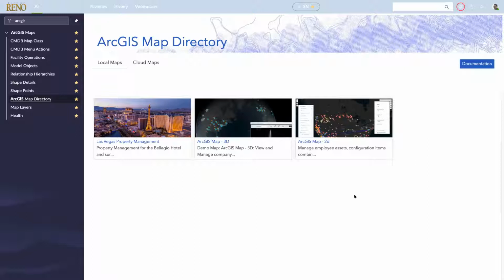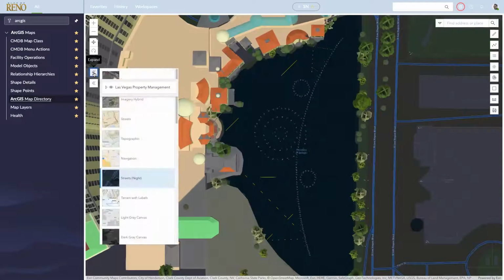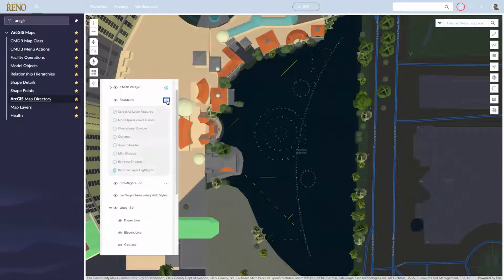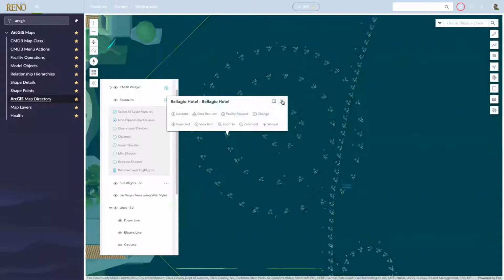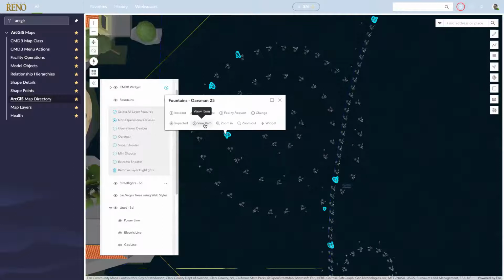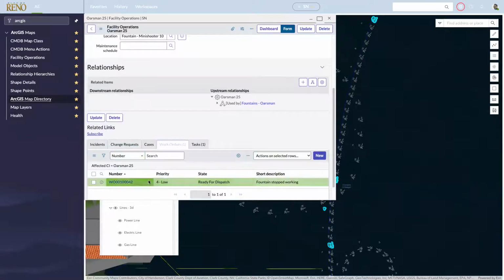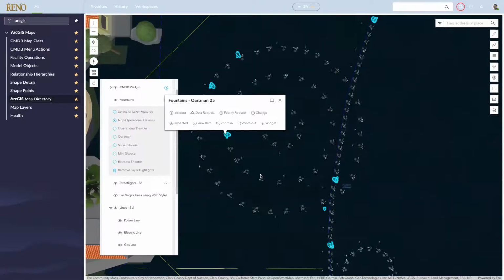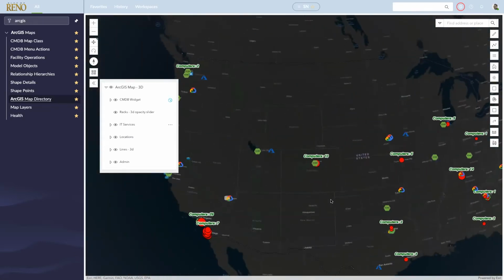ESRI and Servicenow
Pre-release of the ESRI ServiceNow store application.